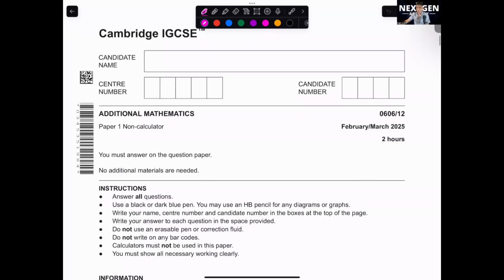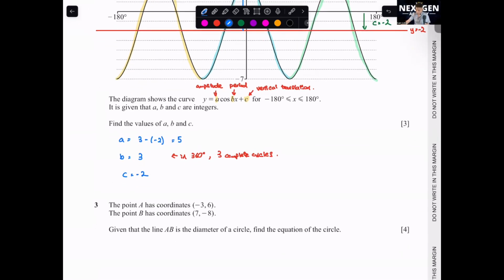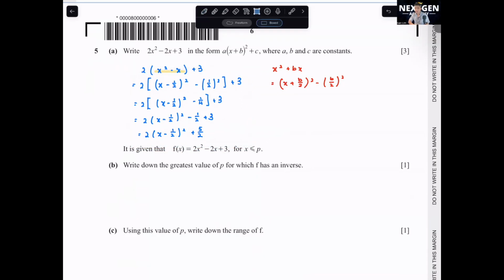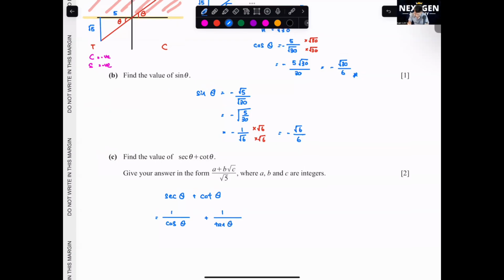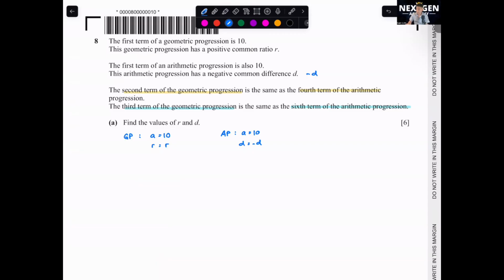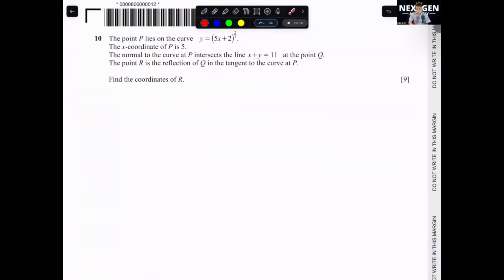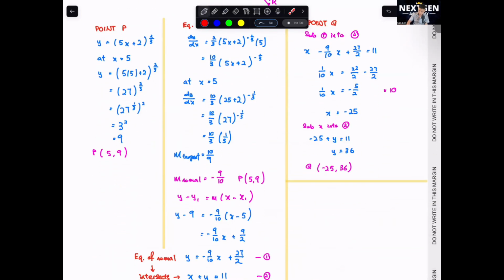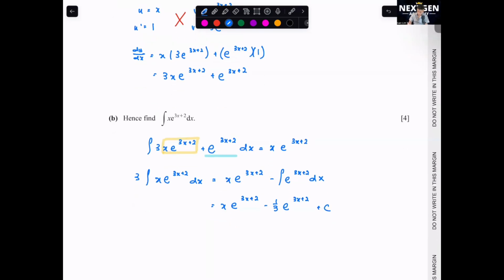1. IGCSE Add Math | Feb/Mar 2025 v12 | 0606/12/F/M/25 & 4037/12/F/M/25 | A STAR MARK SCHEME ⭐️